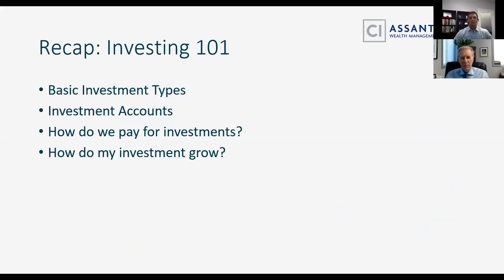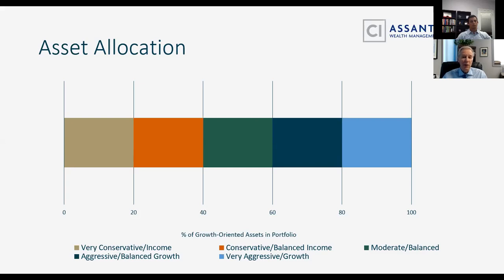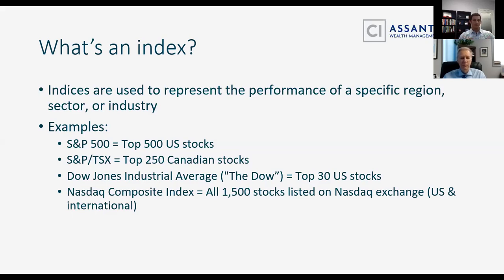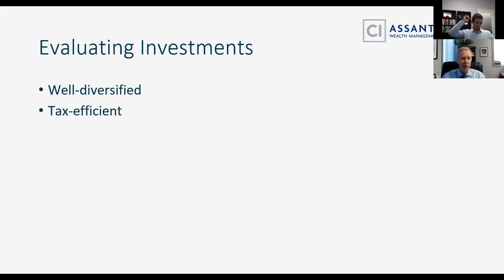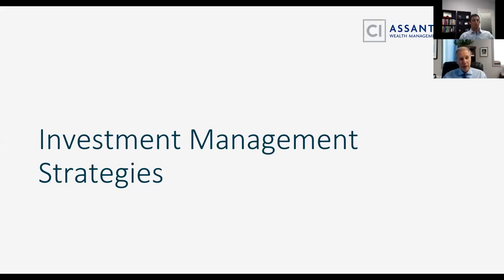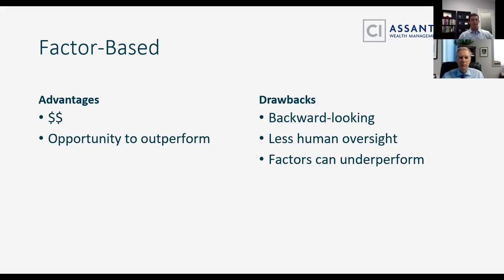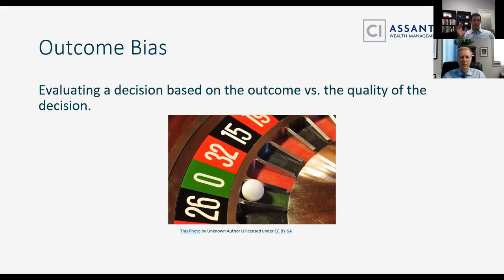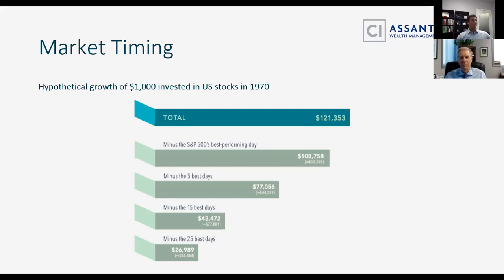Investing 201: How to build a successful investment strategy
An overview of key concepts, the pillars of successful strategies, how to evaluate investments, the different management styles, and common pitfalls to avoid.